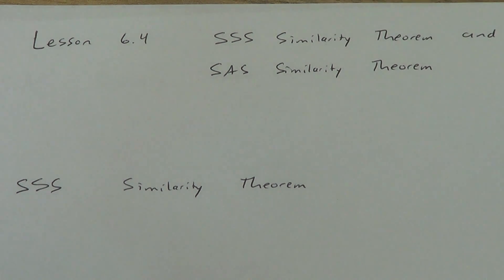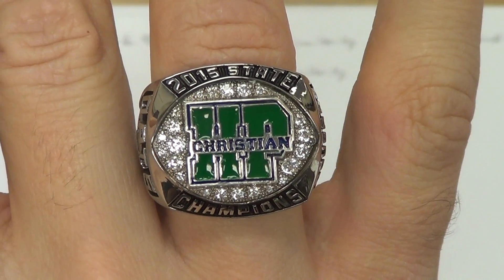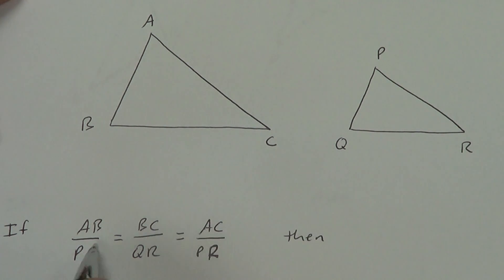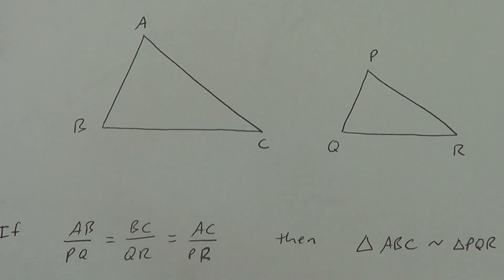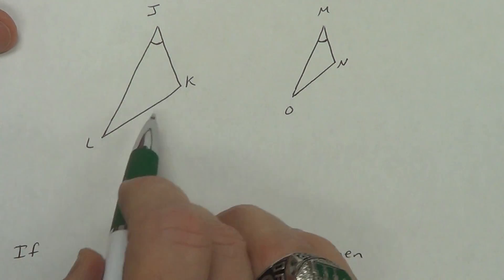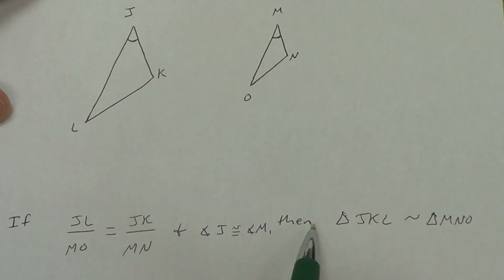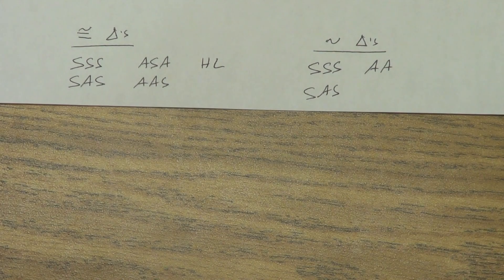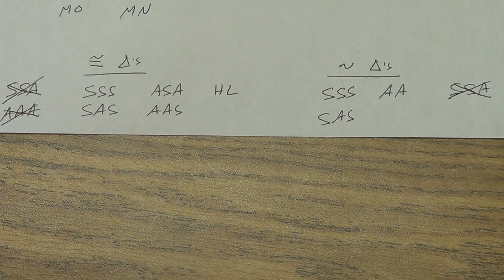Lesson 6.4 - Part 1 - Theorems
SSS Similarity Theorem and SAS Similarity Theorem